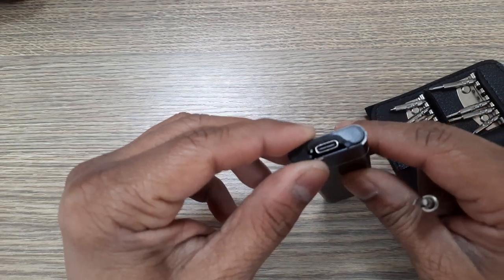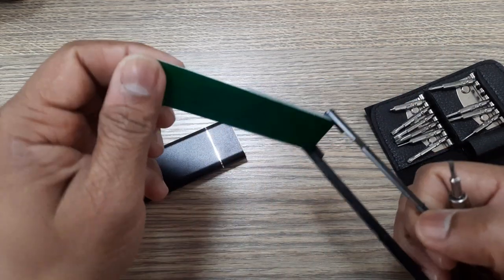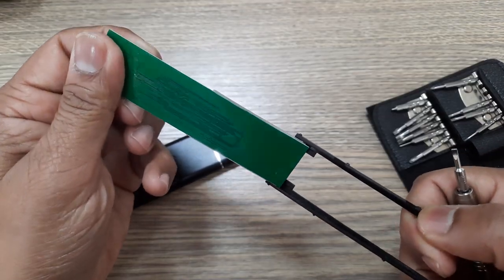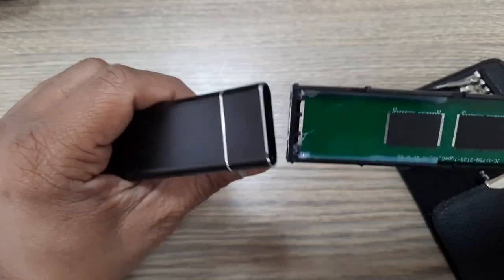Tear Down 2TB USB Type C Memory Sticks-USB Flash Drive, Not recommended to purchase-USB drive Scam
The video is based on 2TB usb type c flash drive which is availble and most of the people are buying it but I advise against purchasing for the reasons you will discover in this video. Not recommended to purchase - USB drive Scam and waste of your money, time and your preciouse Data.